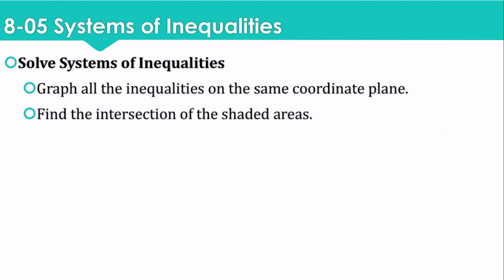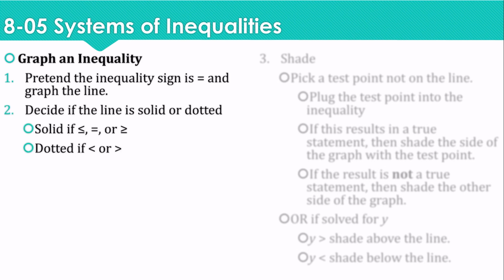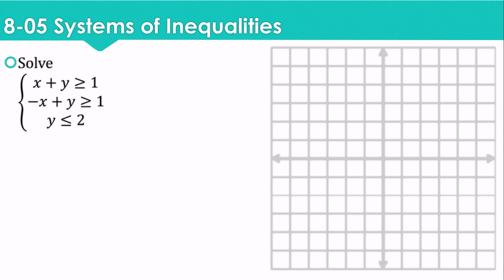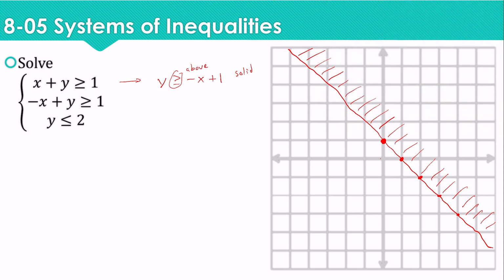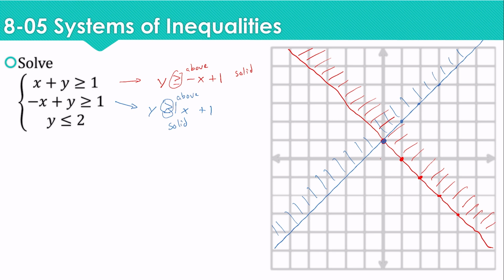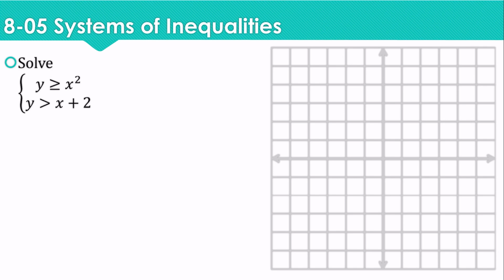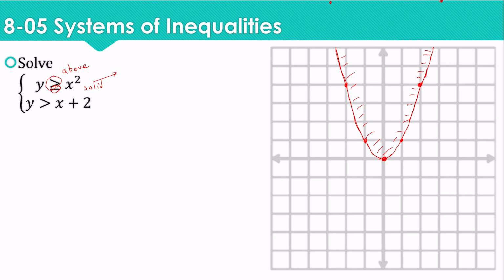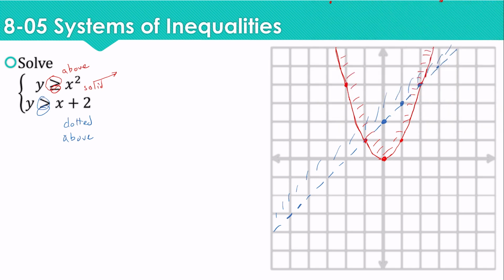Precalculus 8-05 Systems of Inequalities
Graph systems of equations.
Find the vertices of a graph of a system of equations.